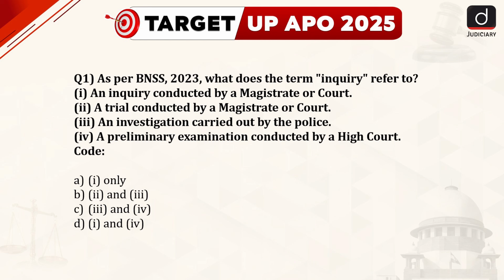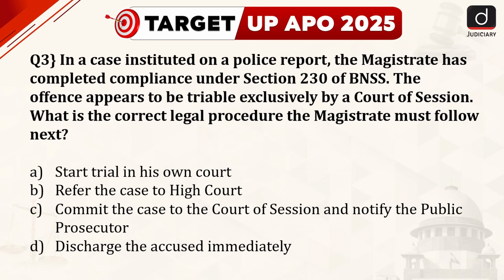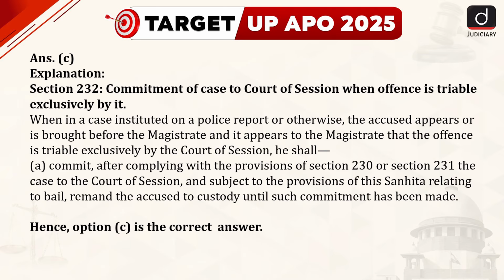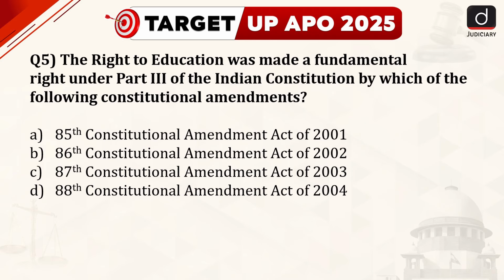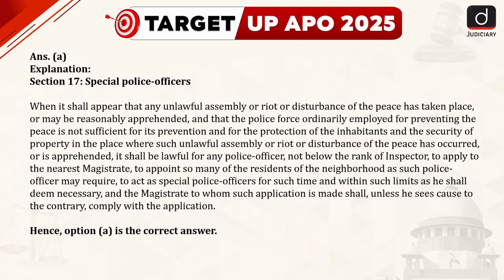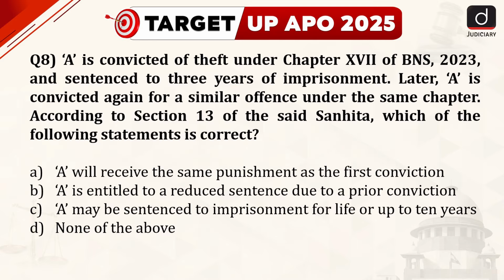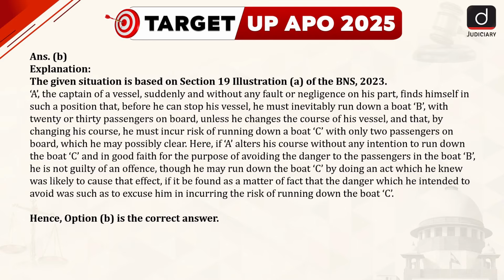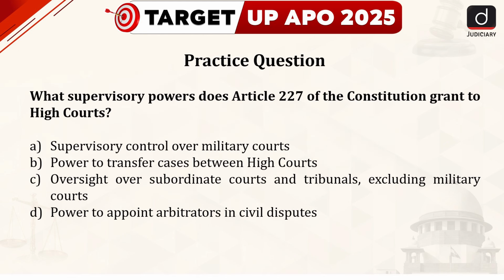MCQs for UP APO 2025 | Judiciary | Drishti Judiciary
To enhance your preparation, explore our comprehensive courses designed specifically for the UP APO exam:

Welcome to the MCQs for UP APO 2025 programme. In this series, we bring you a set of important questions in both English & Hindi to help you prepare effectively for the Uttar Pradesh Assistant Prosecution Officer (UP APO) exam.

In this episode, we have covered the following topics:

BNS

BNSS

Constitutional Law

BSA

General Knowledge

Legal GK

These MCQs for UP APO 2025 will be beneficial for preparing for the Uttar Pradesh APO exam and other competitive exams related to law enforcement and judicial services.

To enhance your preparation, explore our comprehensive courses designed specifically for the Bihar APO exam:

Drishti Judiciary, an initiative of Drishti IAS, has announced its comprehensive Judiciary Foundation Course in both offline and online modes.